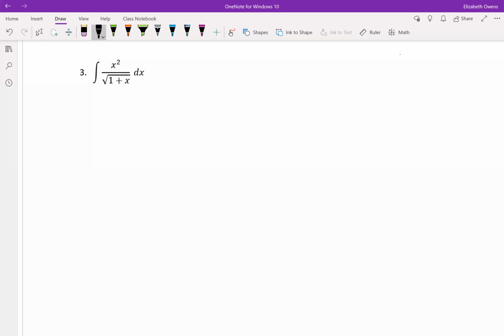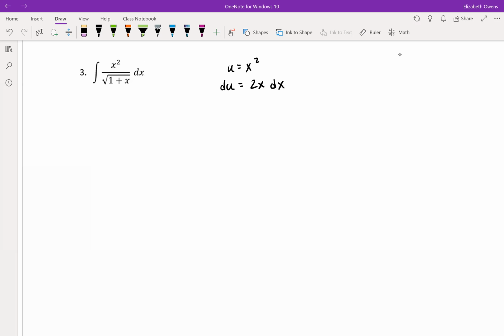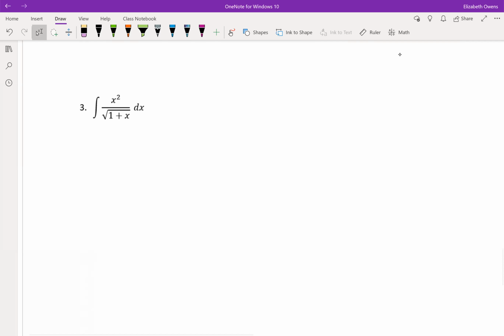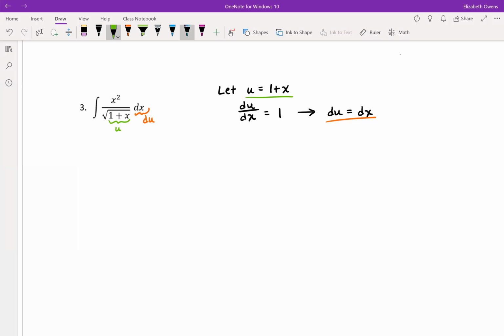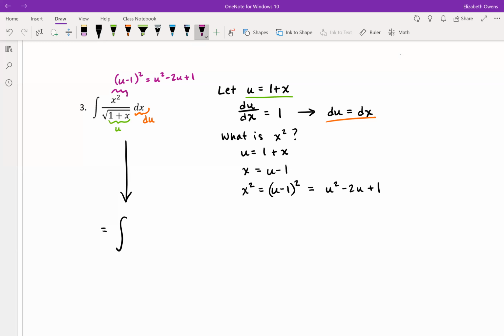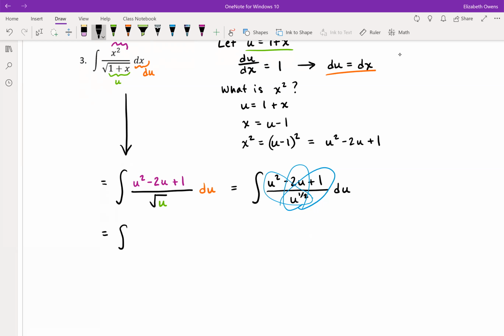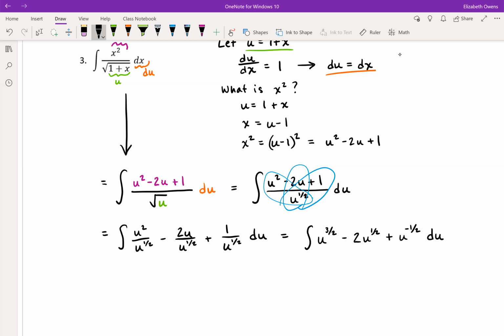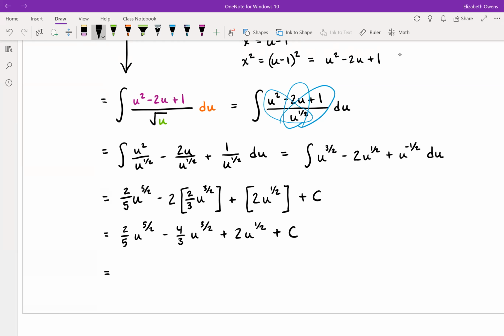5.5 Video 5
Section 5.5: One more (somewhat more complicated) example of u-substitution for an indefinite integral